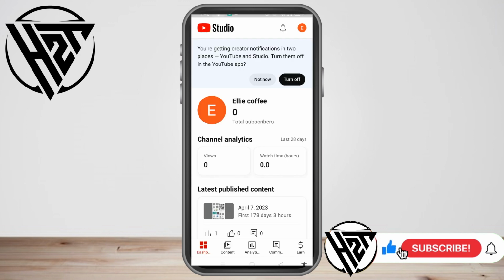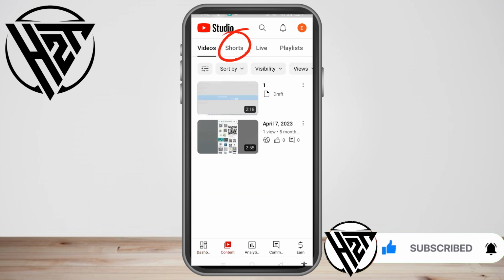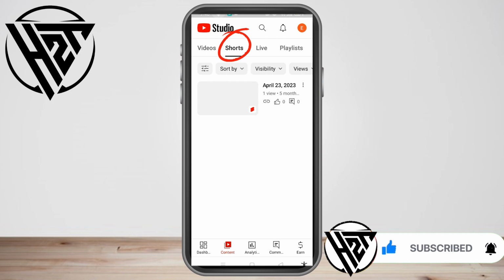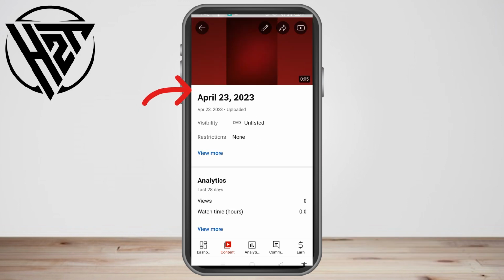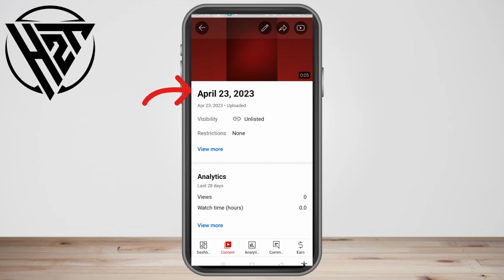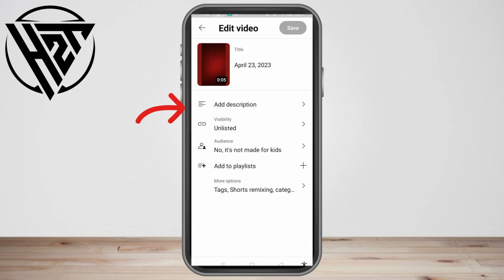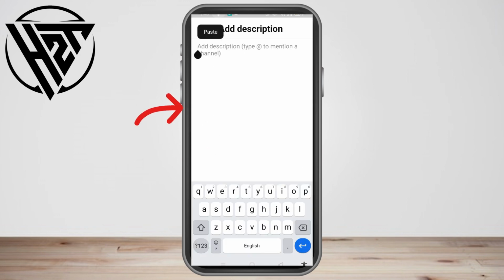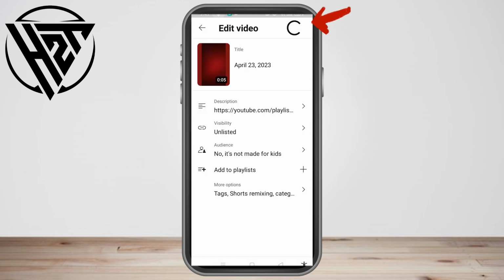How To Add Clickable Link In YouTube Shorts 2025 (Easy)